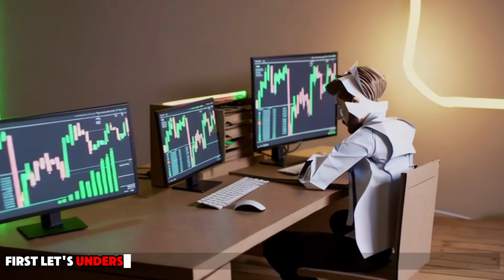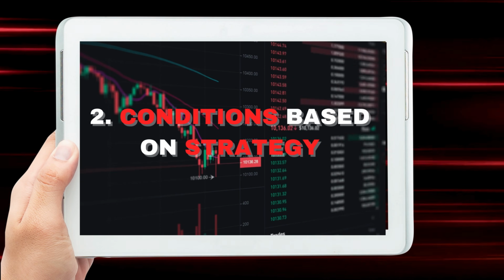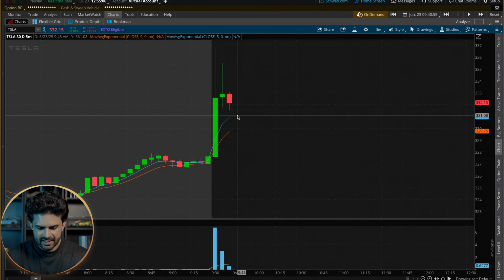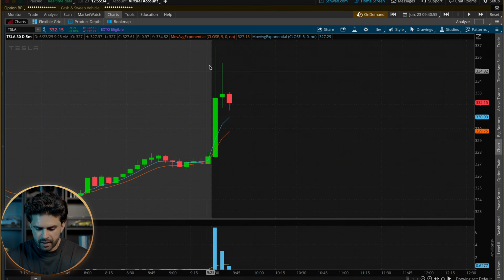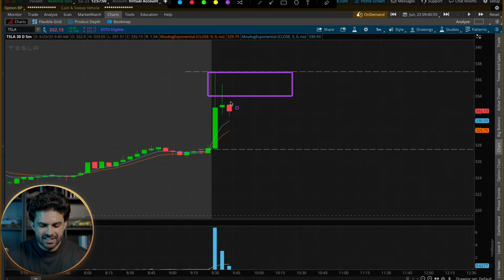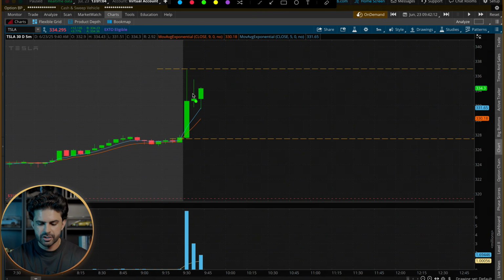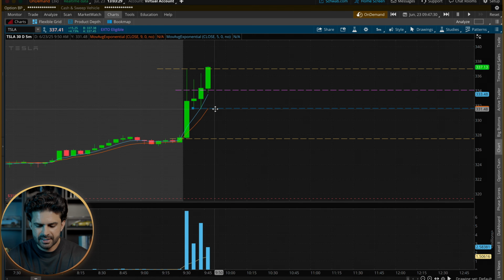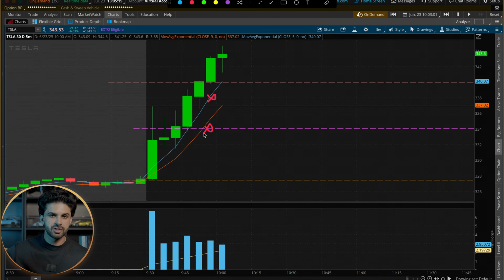The Day Trading Strategy I Use Every Single Day (Real Trade Results)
The opening range breakout is one of the most powerful setups in day trading but most traders are entering at the wrong time and leaving massive profits on the table. In this video I break down the exact 4-component framework I use to find early entries within the ORB strategy, including a live Tesla chart breakdown and how I generated over $55,000 in profit in just 2 days using nothing but this simple approach.

Made $55K in 2 days using this simple strategy.
Here’s how I enter early, manage risk, and scale out for max profit.

0:00 – Why Most Traders Fail
0:29 – What Makes a Real Strategy
1:07 – The 15-Min Opening Range Breakout
2:14 – 4 Key Components of a Profitable Strategy
6:09 – Live Chart Breakdown (Tesla Example)
9:05 – Early Entry & Stop Loss Placement
11:42 – Options Premium Spike Explained
13:01 – How to Scale Out & Hold Runners
15:44 – $55K Profit in 2 Days (My Result)
16:17 – Final Thoughts & What's Next

opening range breakout strategy, ORB trading strategy, day trading strategy
step by step, early entry trading, 15 minute opening range, how to trade
breakouts, options trading strategy, day trading for beginners